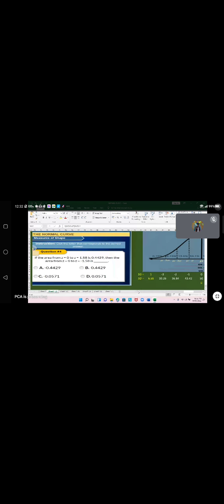March 6, 2022